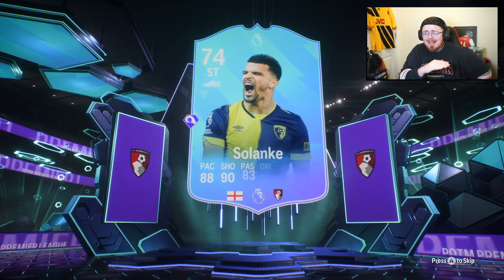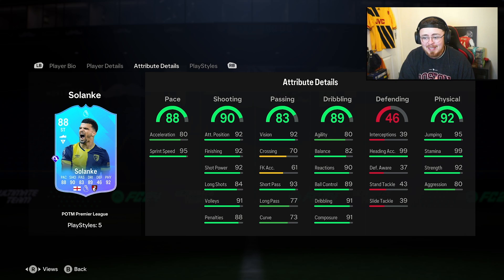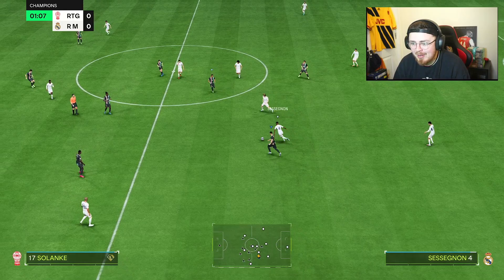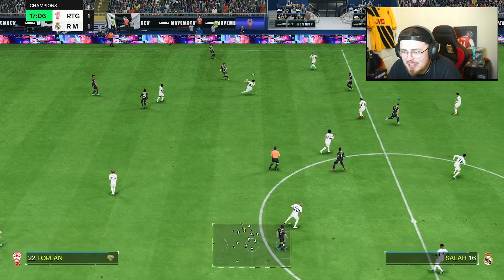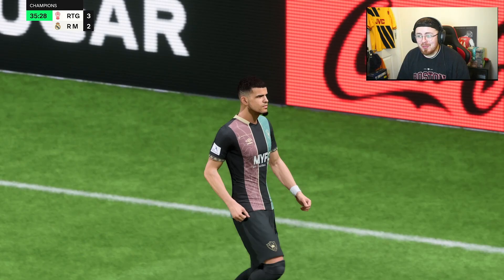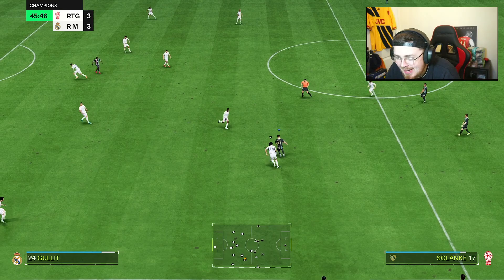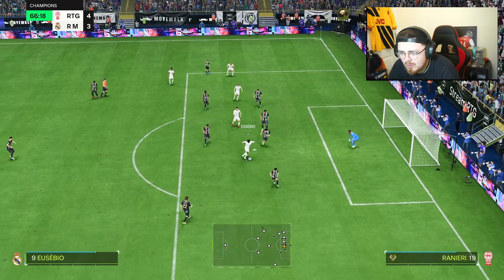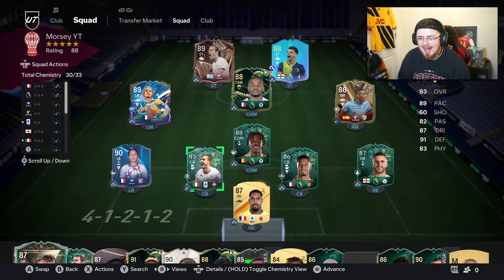EA made 88 POTM Solanke actually CRACKED! Just watch this.. 🤯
WOW.. EA made 88 POTM Solanke actually UNFAIR! Just watch this.. 🤯

EA FC 24 Solanke
Solanke FC 24
Solanke SBC ea fc 24
POTM Solanke